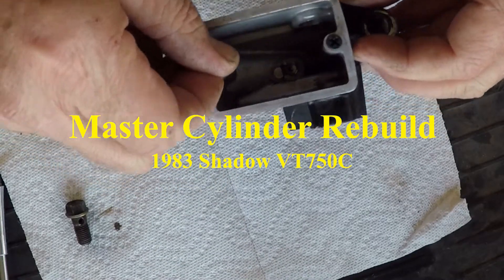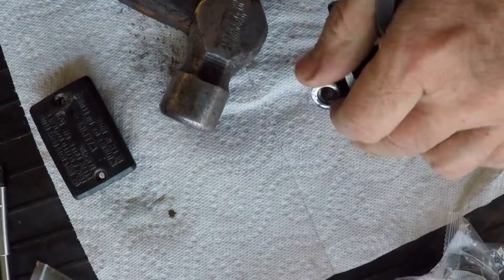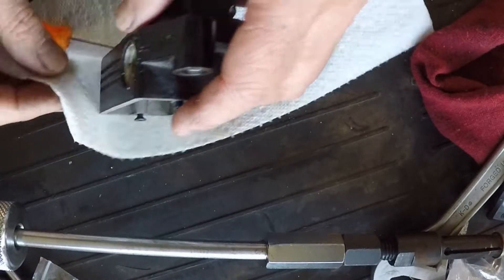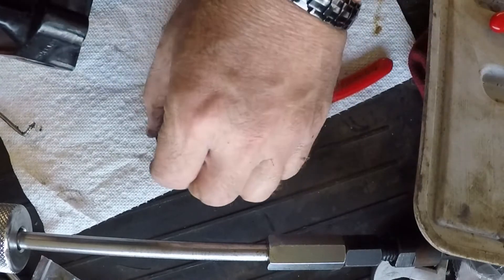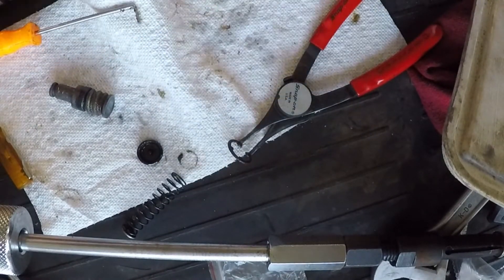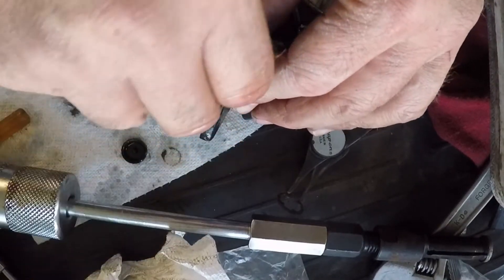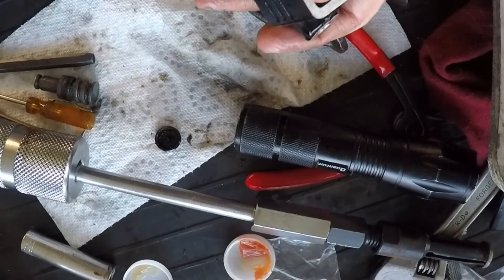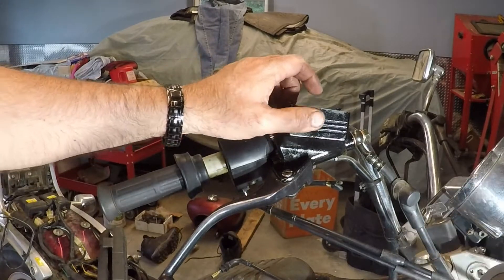83 VT750C brake master cylinder rebuild.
In this video, I repair the front brake master cylinder on my 1983 Honda Shadow VT750C.  The bike had been sitting for a number of years and the front brakes were sticking.  Instead of having the brakes lock up on me and lay the bike over like I had done once before, I decided to be proactive and fix it.  I found the site glass for the master cylinder on Ebay and the repair kit is from Brake Crafters.  Stay safe!